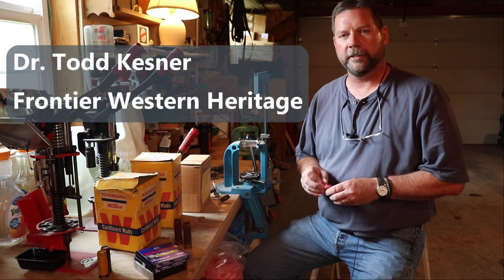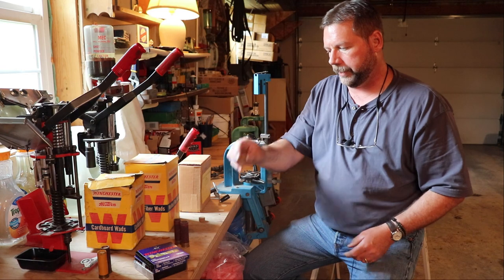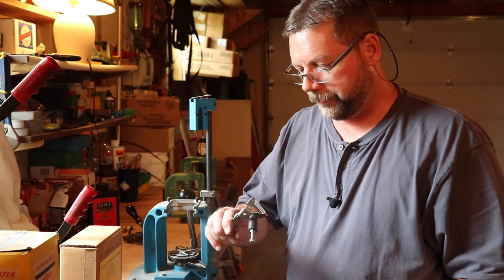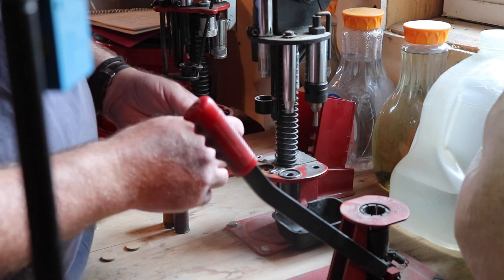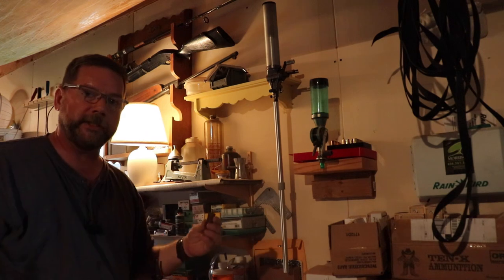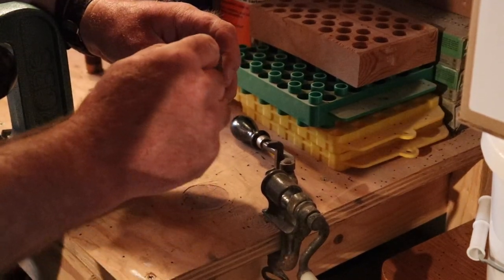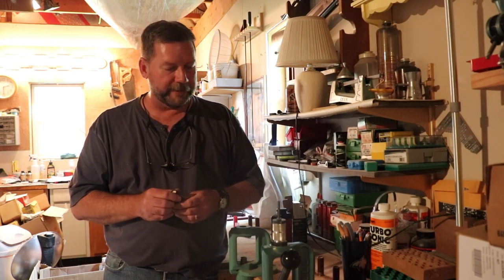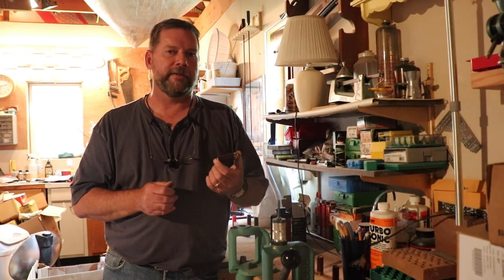Loading Paper Shotgun Shells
Loading historically accurate paper shotgun shells with black powder using antique materials and equipment.